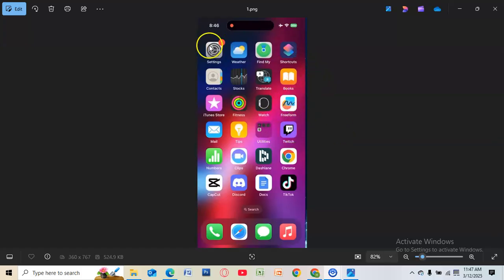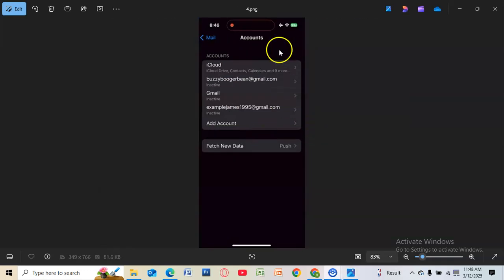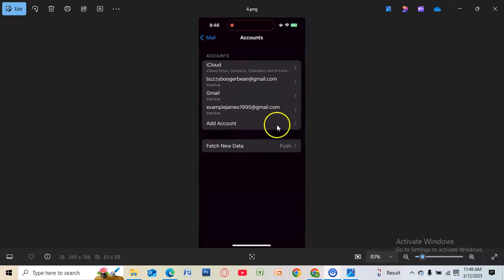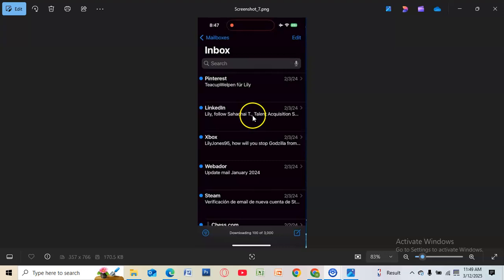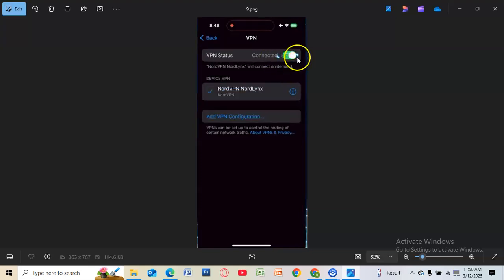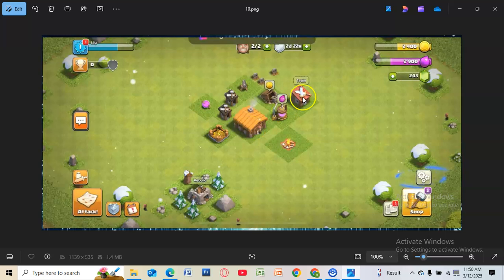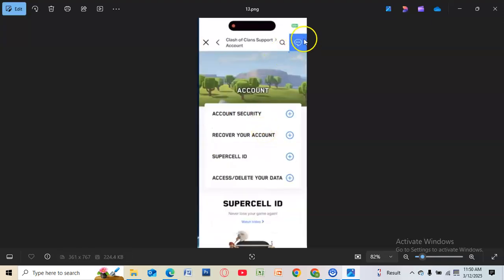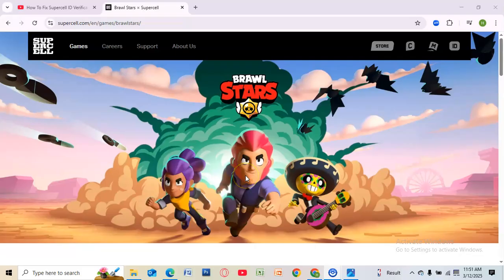How To Fix Supercell ID Verification Code Not Received Brawl Stars -2025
In this video, you'll learn how to fix the issue of not receiving the Supercell ID verification code in Brawl Stars. We’ll cover common reasons why the code isn't arriving and provide step-by-step solutions to recover your account quickly.